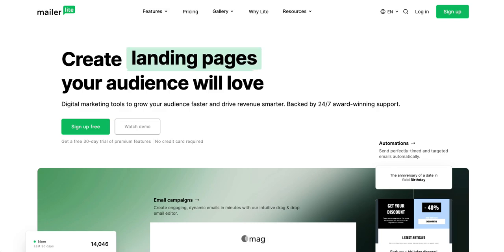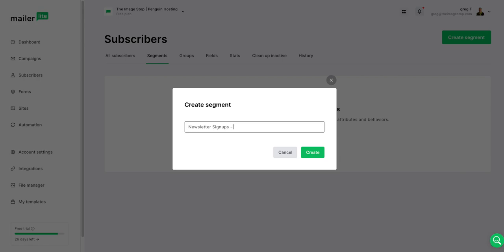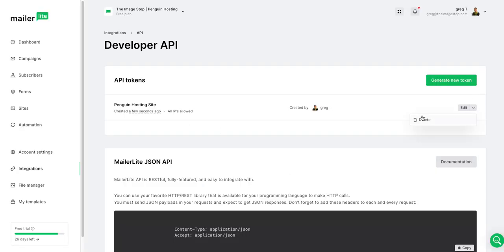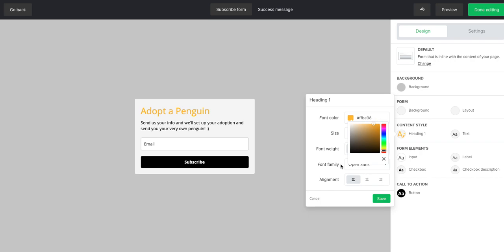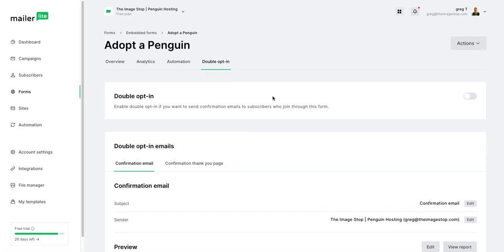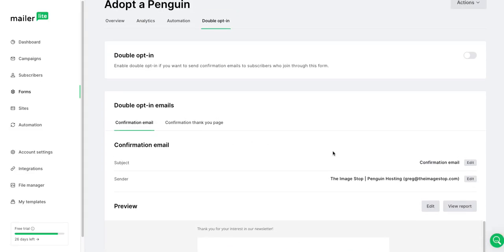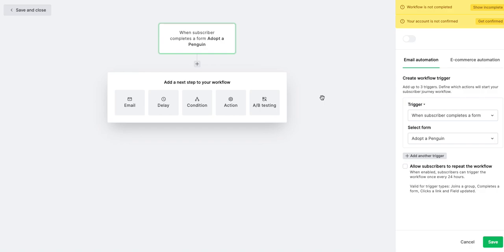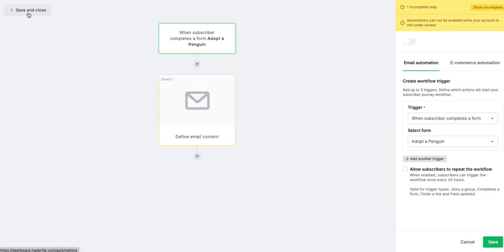iS | MailerLite.com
Have questions?